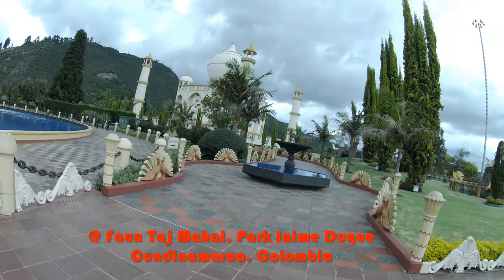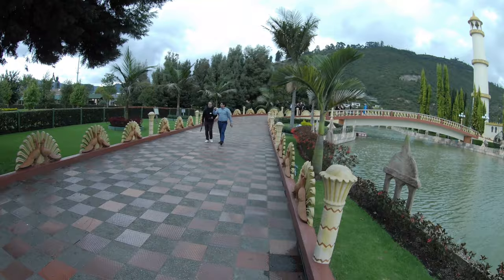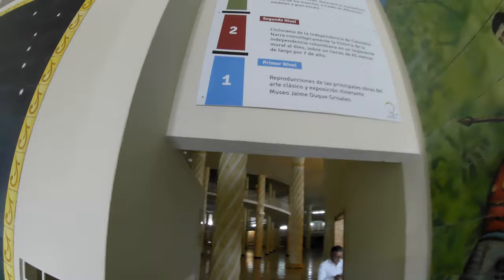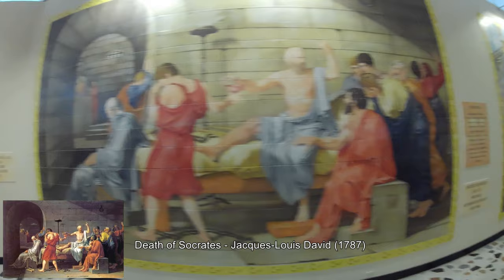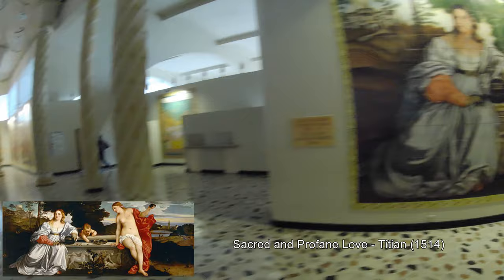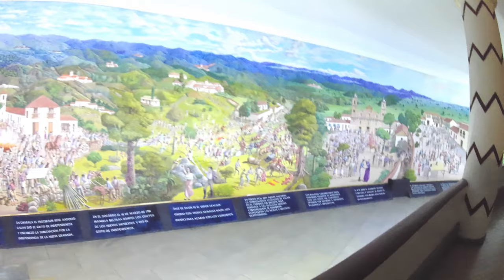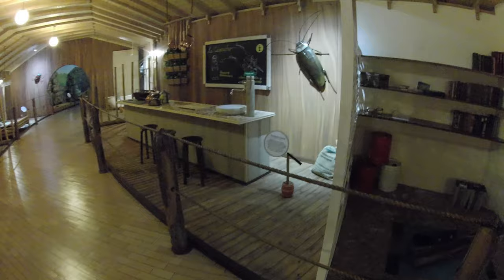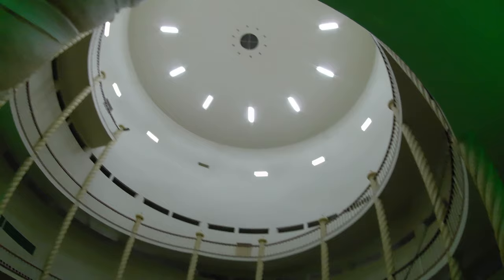Travel Secrets Of The Taj Mahal in South America? - How What I Discovered Inside Shocked Me!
Never in my wildest dreams would I have imagined that I would be so shocked to discover what lied within a replica of the Taj Mahal. Who would have thunk that a collection of masterpieces from legends such as Goya, Boucher, Bronzino, Botticelli, and Michelangelo could be reproduced from tile with such precision and accuracy. The grandeur on the outside of Colombia's version of the Taj Mahal , certainly is rivaled by what can be found on the inside.

This surreal experience can be best compared to the 2010 blockbuster Inception. Where in Inception the catchphrase was, "A dream within a dream" , my encounter was, "A replica within a replica" That my friends is poetic AF.

Jaime Duque park consists of an amusement park, as well as, a nature park filled with indigenous wildlife. The park's main attractions comprise of replicas of the 7 wonders of the world which include the Taj Mahal, Hanging Gardens of Babylon, and the Great Pyramids of Egypt.

Entrance Ticket  - 34,000 Colombian Pesos ($10.00 USD)

I love to travel,  I'm always up for an adventure,  I adore unique food, and I am always on the lookout for a good drink, but most importantly I just love to have a whole lotta fun. I share unfiltered, organic, and raw content from all nooks and crannies our great planet has to offer, because this is what I was born to do! My goal is to provide you with a total immersive experience as if you were next to me wherever I am; see what I see, hear what I hear, and dare I say, taste what I taste to a certain extent. Spontaneity, adventure, and good vibes are in my recipe. Sights, sounds, and flavors from afar is what comes out of the oven.

Now let's embark on this voyage a la vlogg together. Let me be the Virgil to your Dante ;)